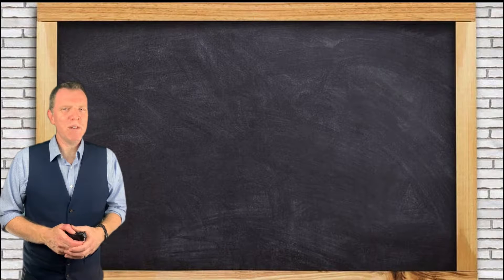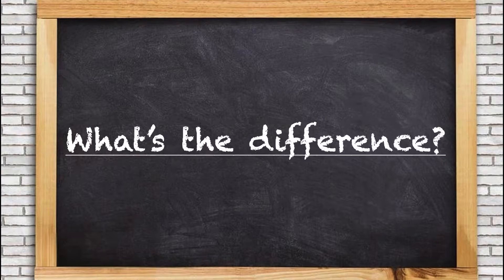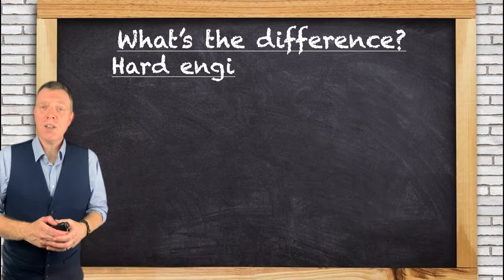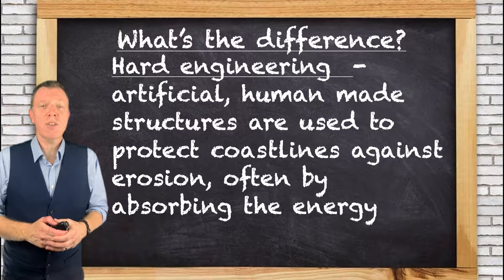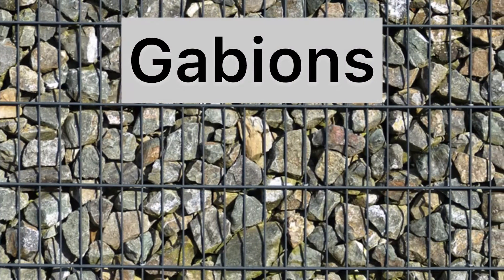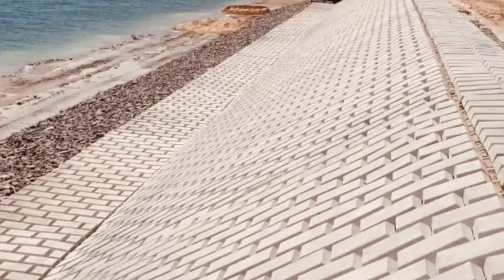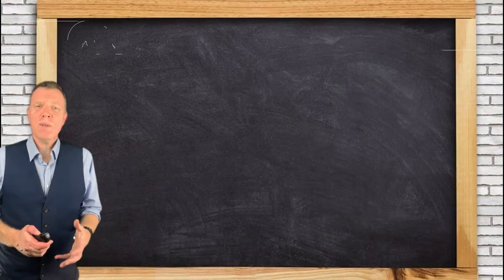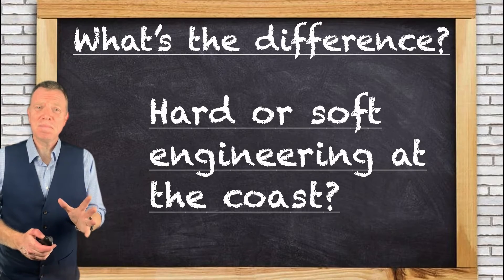What's the difference between hard or soft engineering at the coast? Powered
People sometimes get mixed up between hard and soft engineering at the coast. So what IS the difference?